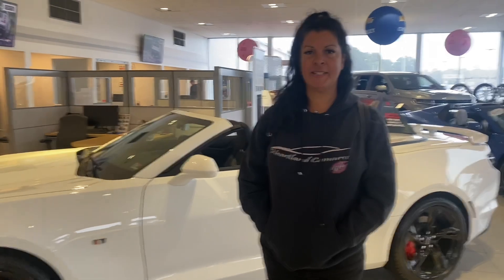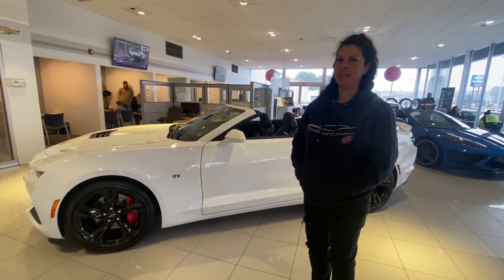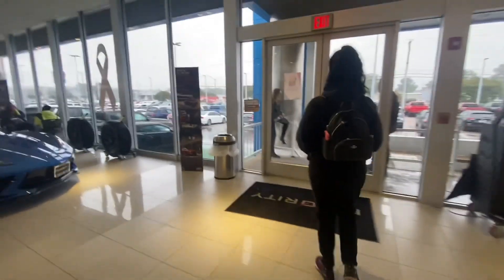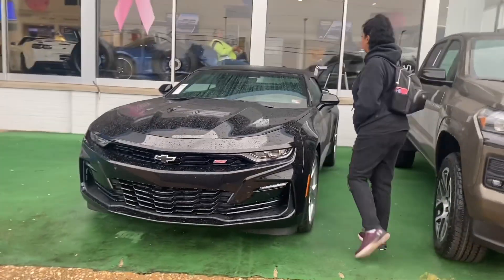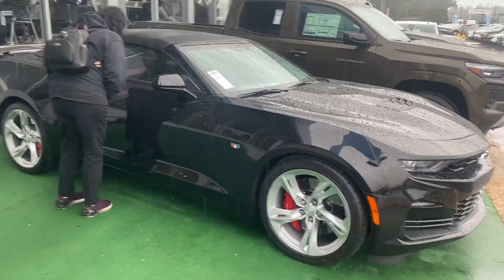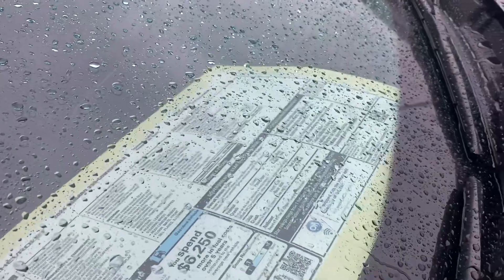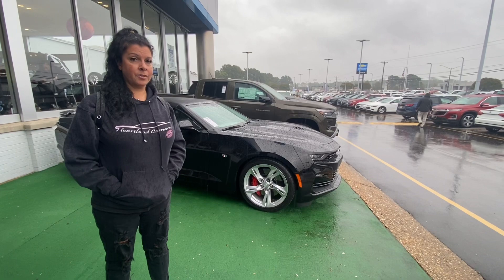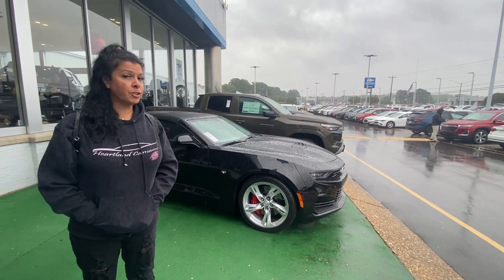Dealership #2 with the Camaro Cave in Virginia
Join the Camaro Cave as we were still in Virginia going from dealer to dealer looking for 2024 Camaros for all you Dwellers! Let us know what you think and where you want us to go next!!!

Priority Chevrolet Greenbrier serving Chesapeake , Virginia Beach and the Hampton Roads is a standout Chevrolet dealership.